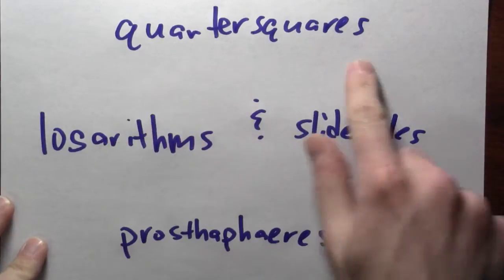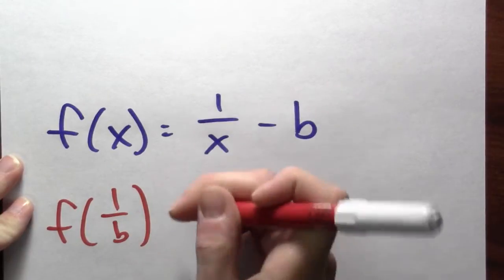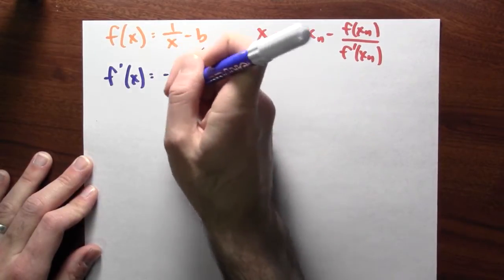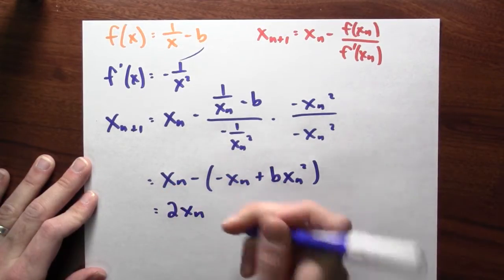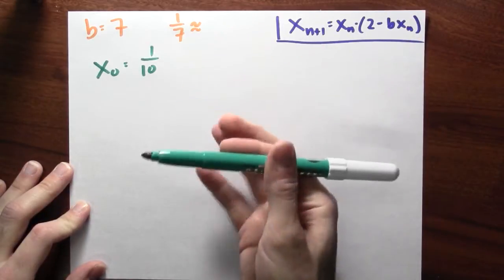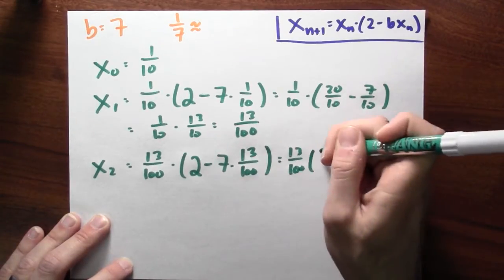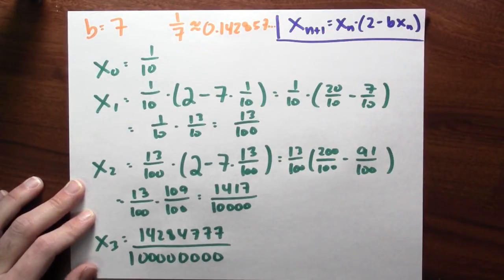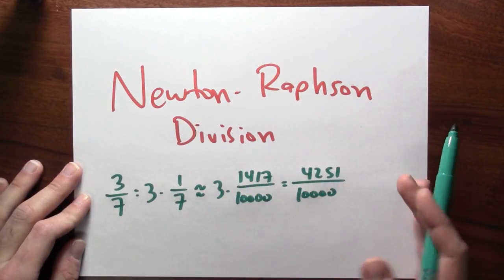How can Newton's method help me to divide quickly? - Week 9 - Lecture 8 - Mooculus